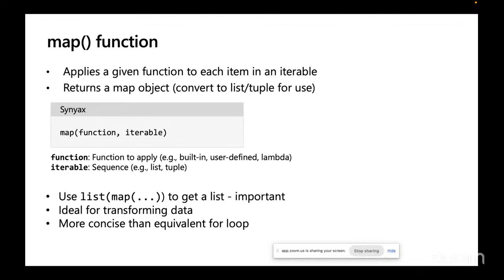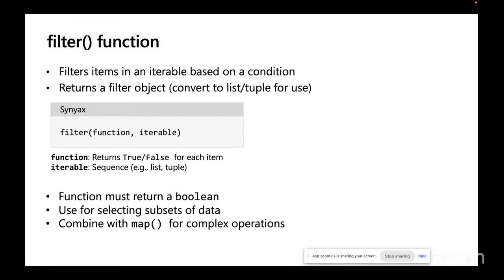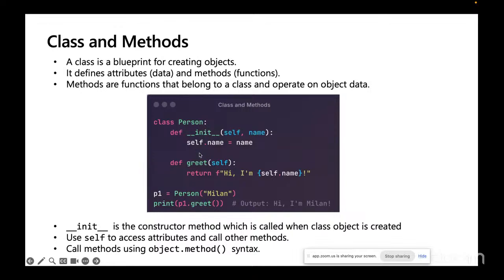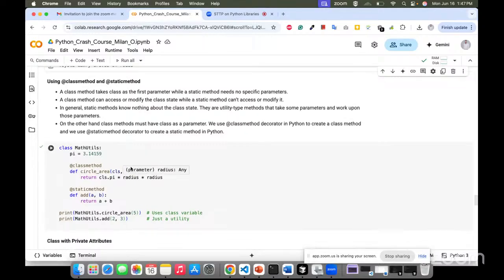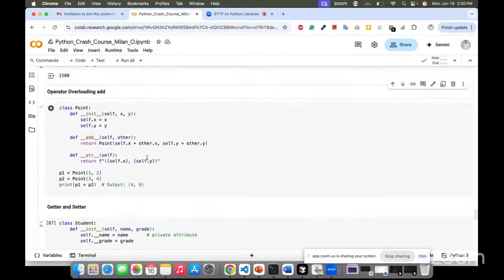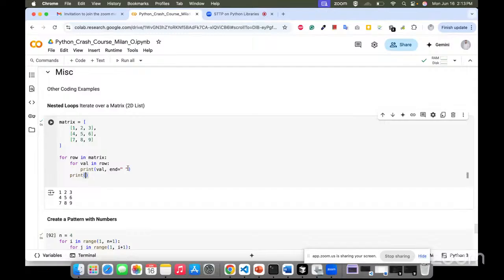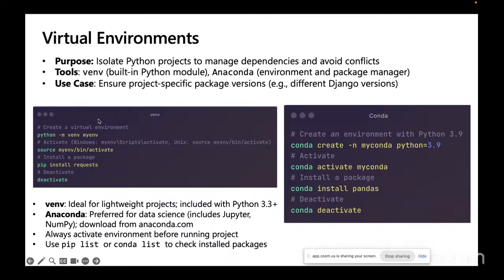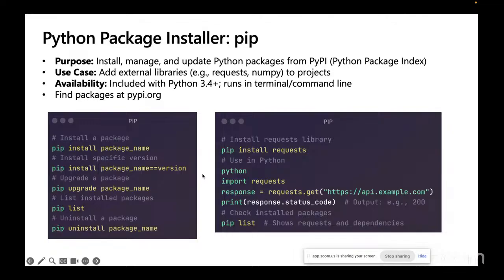Day 1 Session 2: Python Crash Course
Day 1 - Python Crash Course
Expert : Milan Odedara Engineering Manager at Trellissoft, Inc., with over 11 years of
experience designing and delivering Python-powered, AI-driven products for global clients.